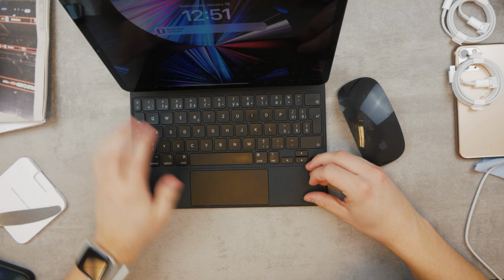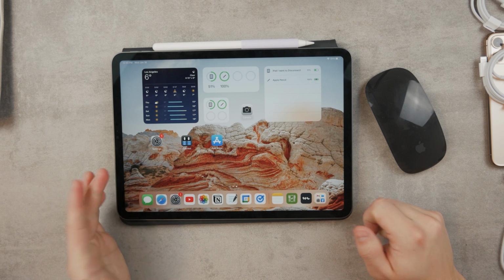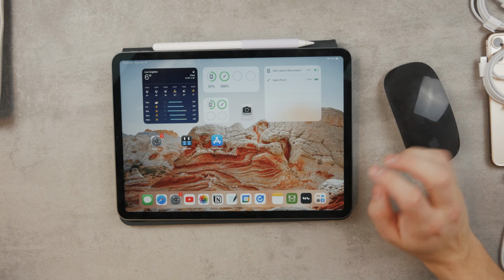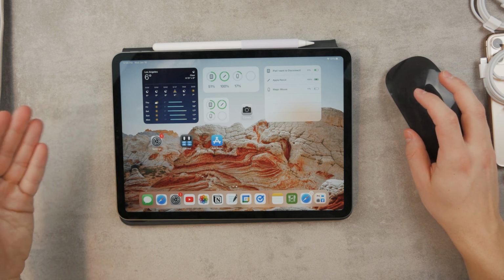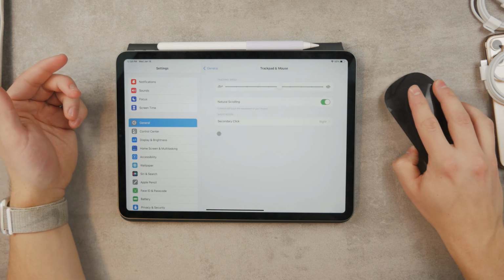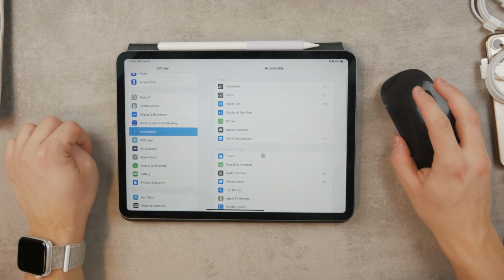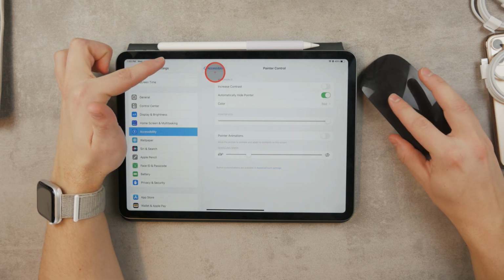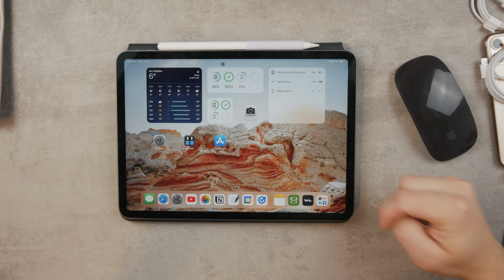Does Magic Mouse Work with iPad [AQ]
I'm sorry for the loud music in the middle of the video - an editing error.

The Magic Mouse is a great tool to use with the Mac but how does it work on the iPad? Or does it work really? In this video, we'll take a look at this topic and I'll show you what you can achieve with the Magic Mouse on the iPad.

Timestamps:
0:00 Magic Mouse with iPad
0:43 Supported iPad Models
1:12 How to Connect the Mouse
2:55 Change some Settings
3:56 Customize the Pointer
5:28 Conclusion